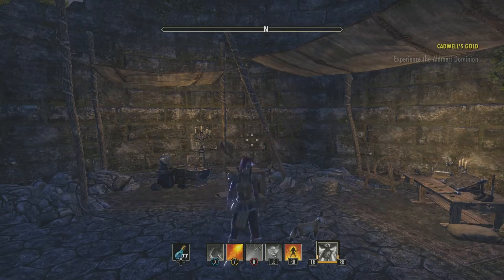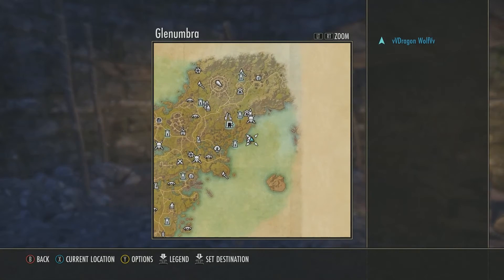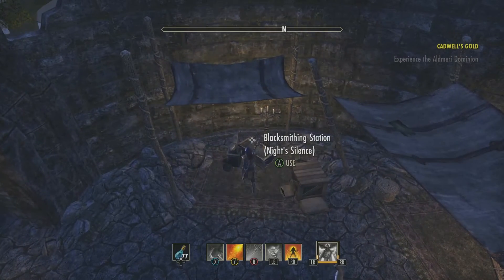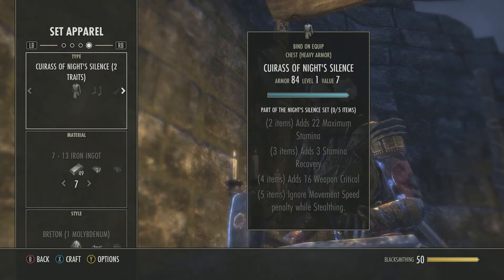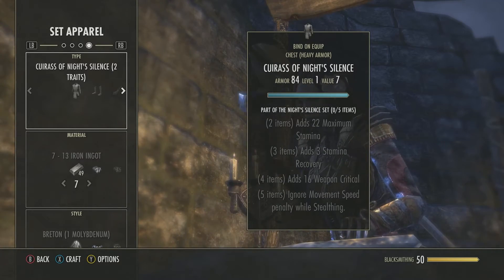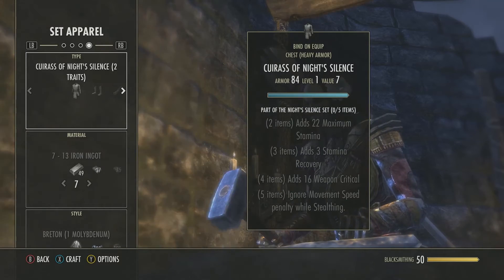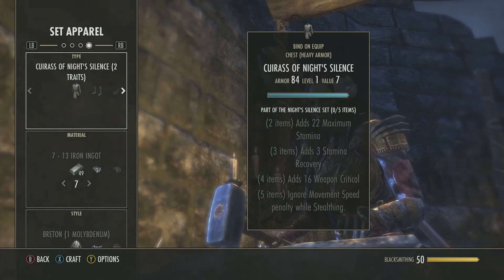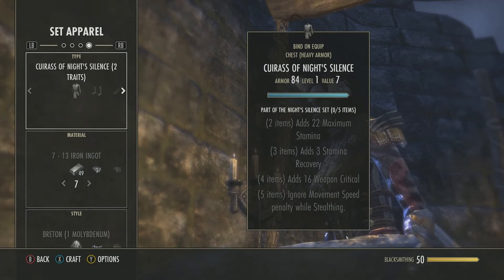ESO Guides | Gear Sets | Night's Silence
I give my opinions on the 2 trait craftable set Night's Silence.  Is it good or garbage?

It would mean a lot to me.  Hope you guys enjoyed.  Have Fun!